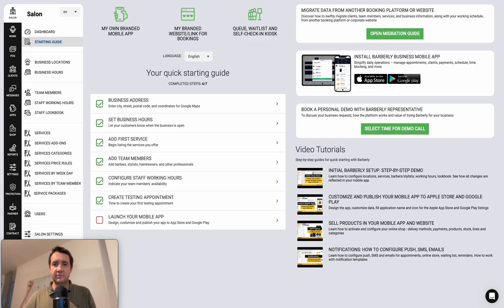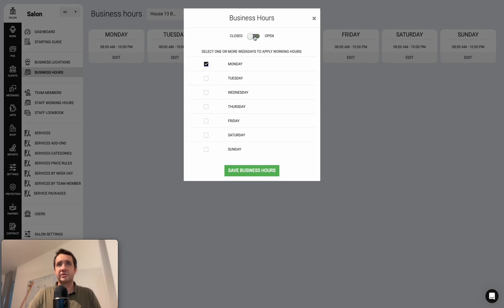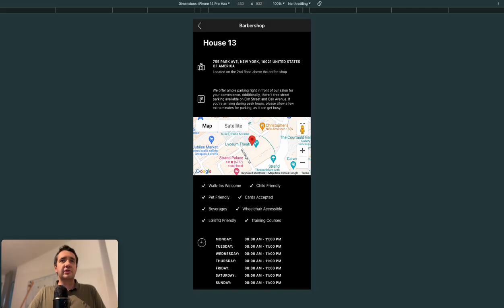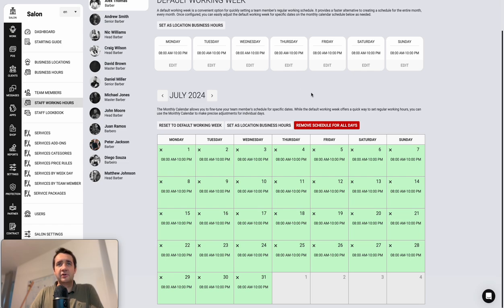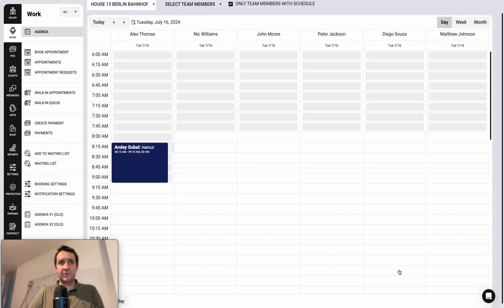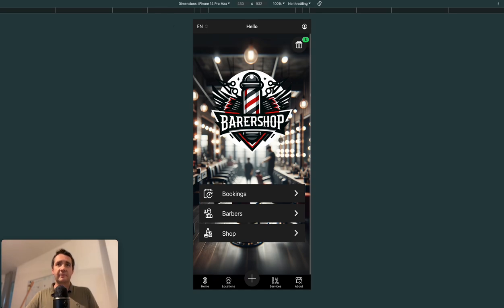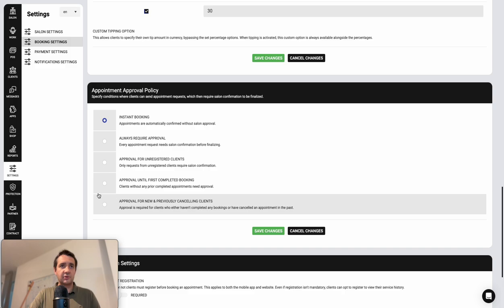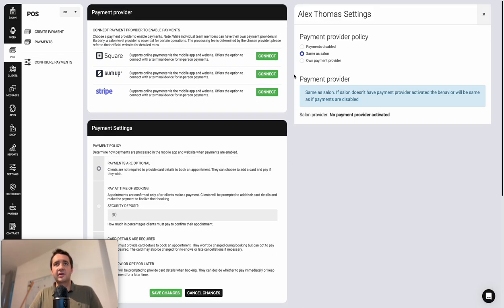How to set up Barberly for your barbershop: step-by-step guide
A step-by-step walkthrough of the basic Barberly setup after you sign up: locations, business hours, services, team members and their working hours, booking and payment settings. Along the way you see how each setting shows up in your mobile app and website.

Chapters
0:00 What this setup guide covers
1:55 Business locations
5:53 Business hours
6:42 Services, categories and add-ons
13:31 Team members and direct booking links
17:14 Staff working hours
19:41 Team access and the Barberly Business app
22:54 Booking in the agenda
25:40 Mobile app setup and publishing
27:47 Website and custom domain
30:44 Booking settings and time slot gaps
33:40 Cancellation, tipping and approval policies
38:10 Payment settings
41:04 Payments for team members